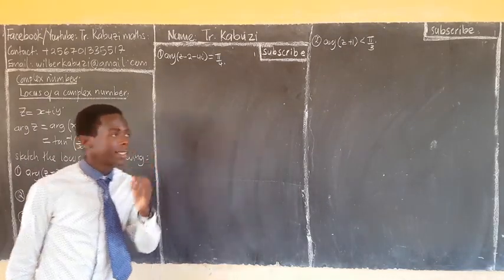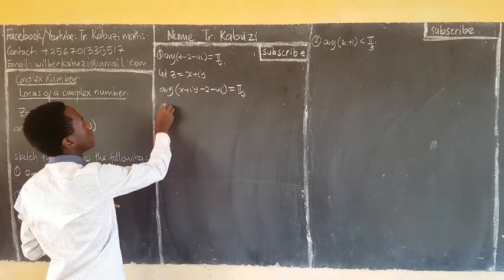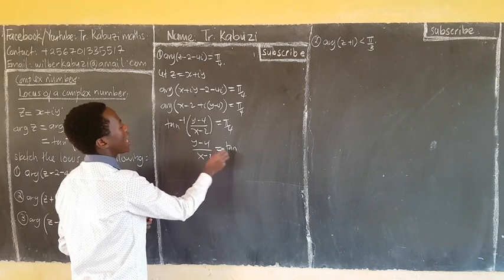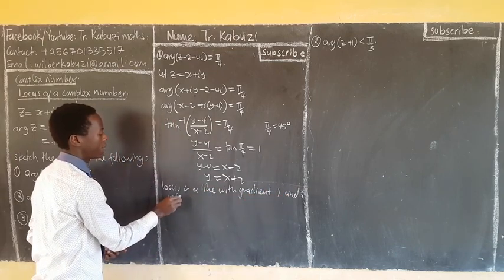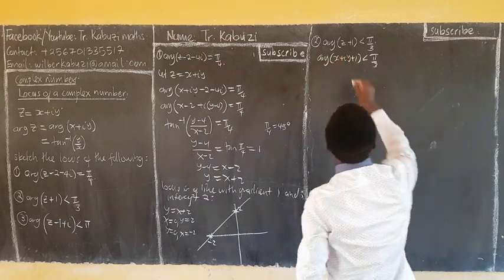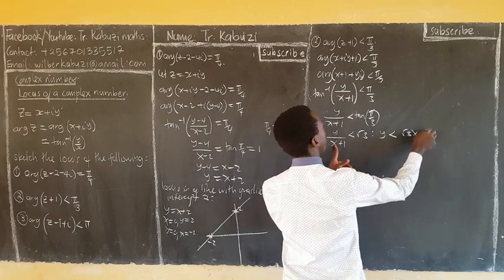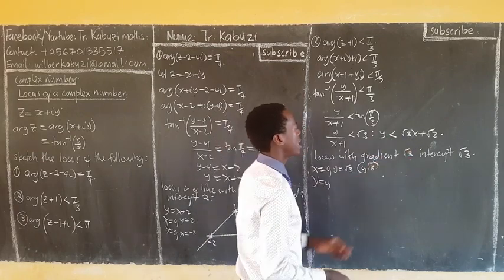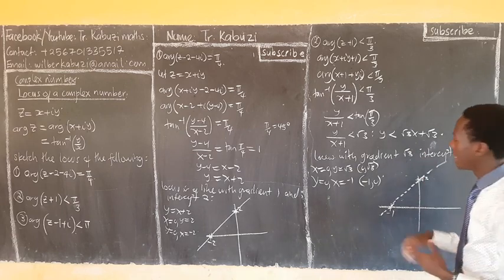Arg(z − 2 − 4i) = (π / 4)...........africastruggle.